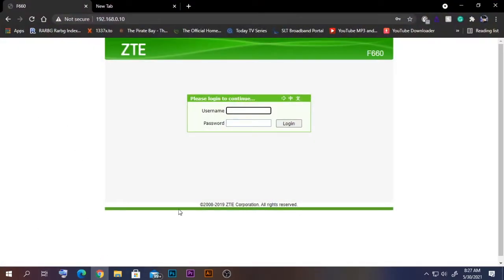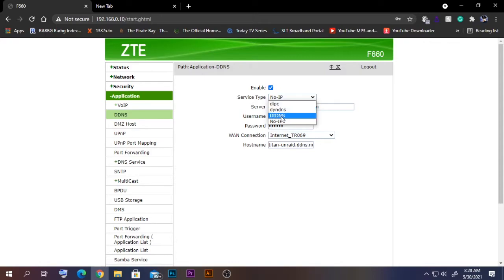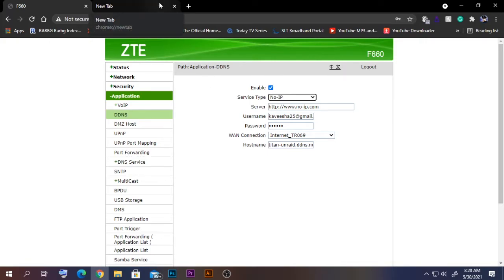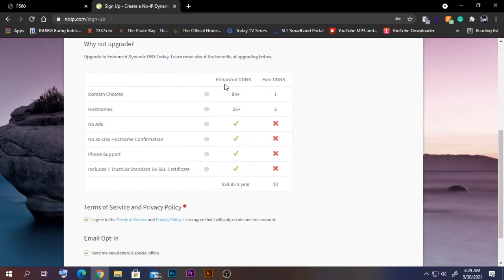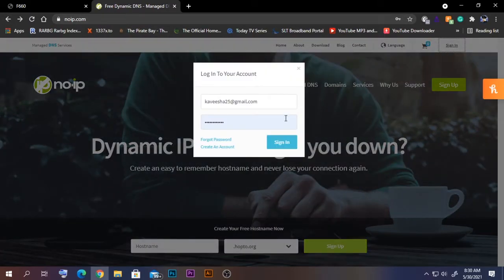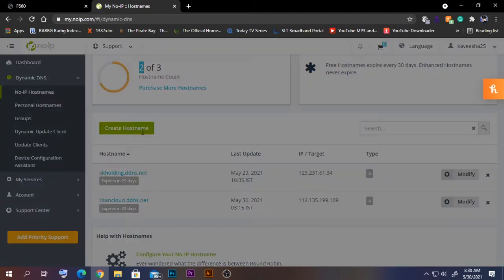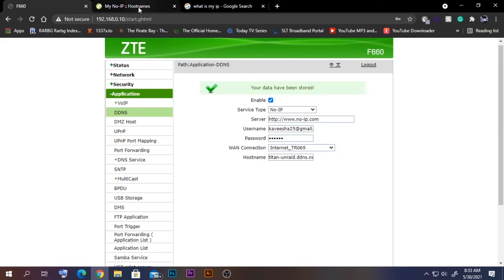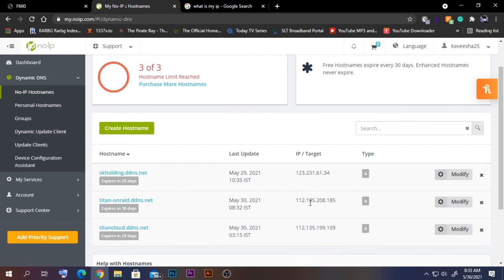Dynamic DNS on your Router (Simple and Easy)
In today's video I am showing you how to configure Dynamin DNS(DDNS) on your router easily.